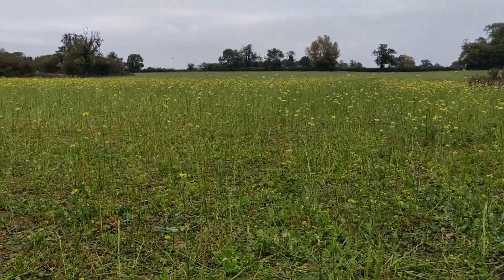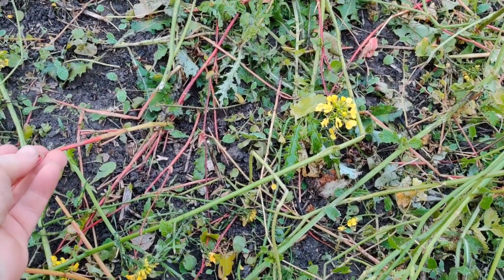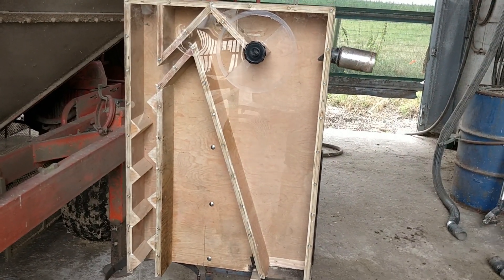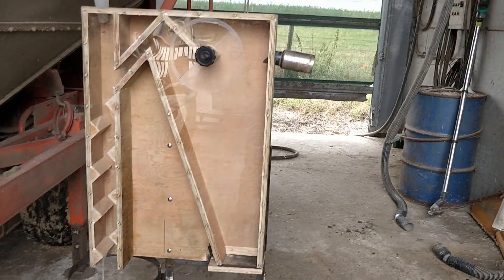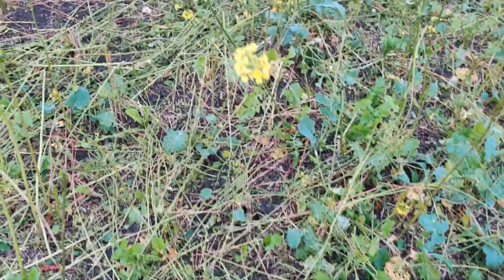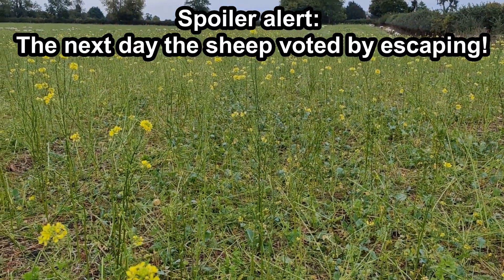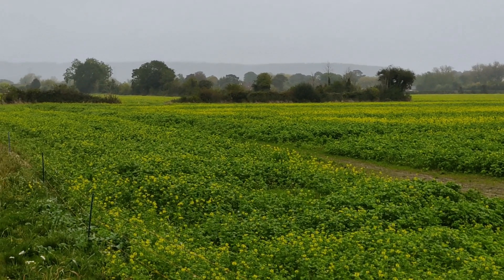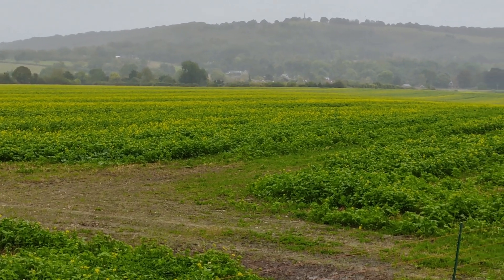Sowing and grazing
Sowing autumn wheat and grazing cover crops